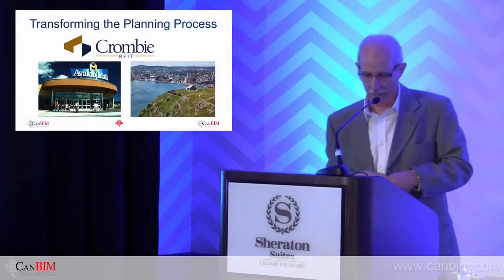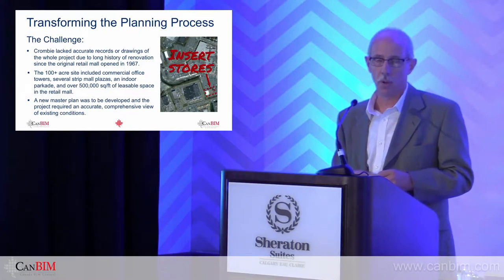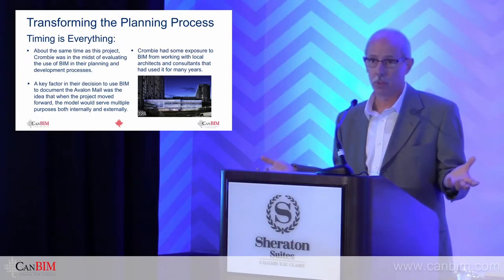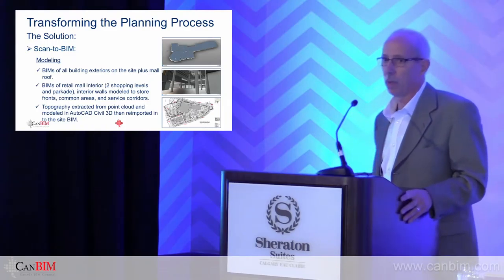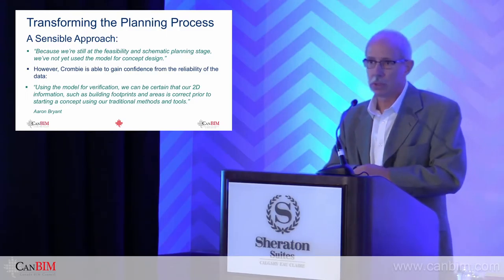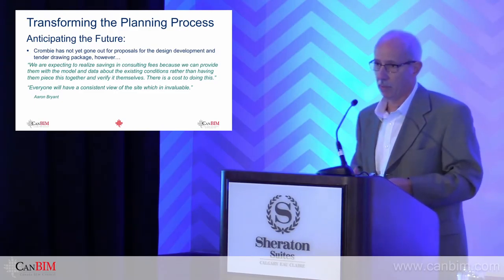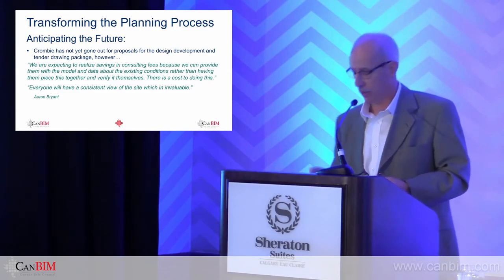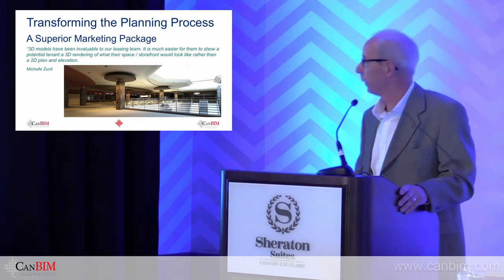Transforming The Planning Process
This presentation will focus on the business benefits that a national leading retail property developer and owner realized from transitioning to the use of BIM for large scale redevelopment planning. Prior to using BIM, this owner approached the process of redevelopment planning in the traditional fashion - gather up any and all as-built documentation (if available and trustworthy) and turn it over the architectural firm responsible for master planning. Inevitable gaps in the information required the architect and owner to undertake expensive site visits to verify existing conditions. For the Avalon Mall redevelopment project, the owner took a different approach. Working with SDMM, a complete 3D survey of the site, retail shopping mall, and commercial buildings, was undertaken to acquire current, reliable, existing conditions data. This data was turned into an xBIM model (LOD200) including the site contours, exterior building envelopes, interior of the main retail mall (500,000 sq/ft), roofs, etc. This model was then turned over to the architects for master planning. The owner also used the model to begin advancing the xBIM with detailed interior store dimensions using BOMA-certified floor plans, etc. Further, a local structural engineering firm familiar with the site was contracted to complete the addition of the structural elements to the xBIM.

This "record model" of the Avalon Mall now serves the owner as the single trusted source of information about the main mall and is used for visualizing new store concepts, design development, construction phasing, lease space management, quantification, etc. It is also envisioned that the model will be used by the local manager for wayfinding and facility management.